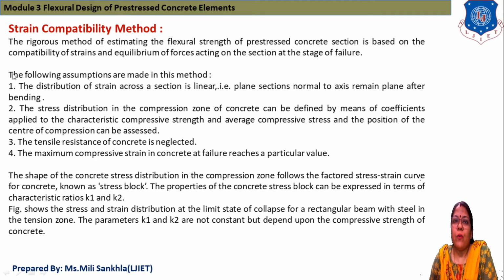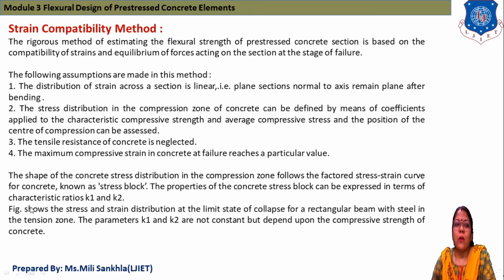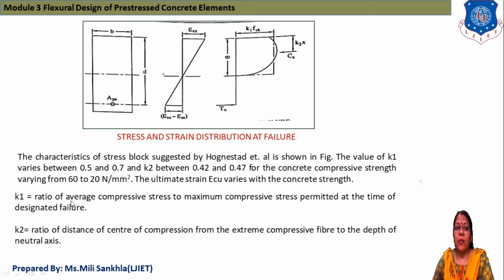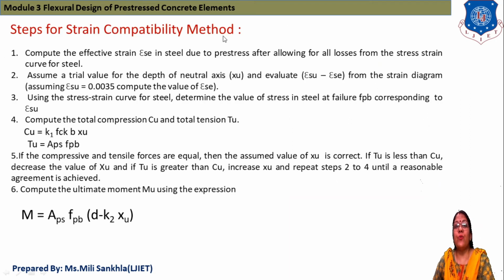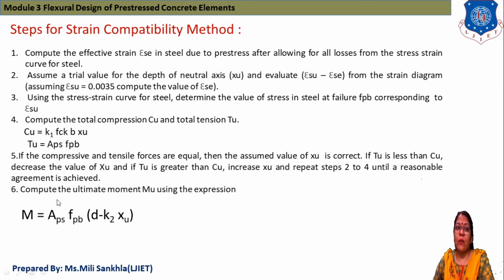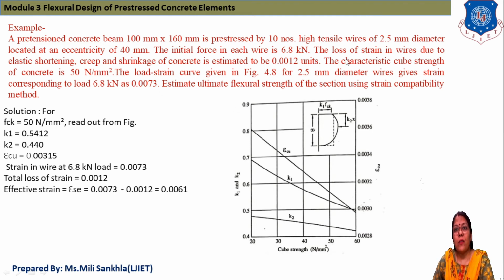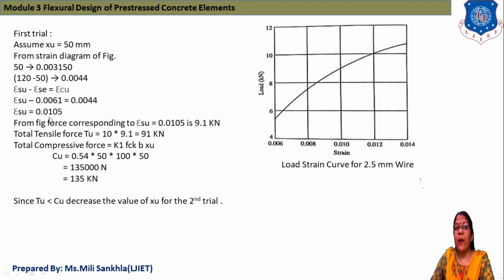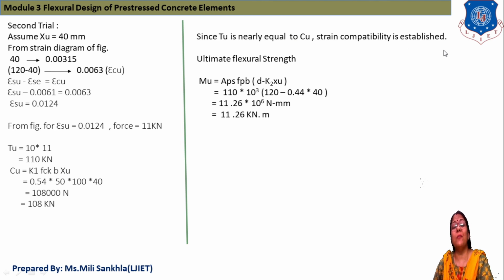LEC- 49_Example of Strain Compatibility Method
LJinstituteofEngineering andTechnology